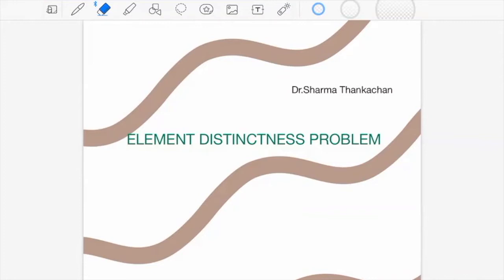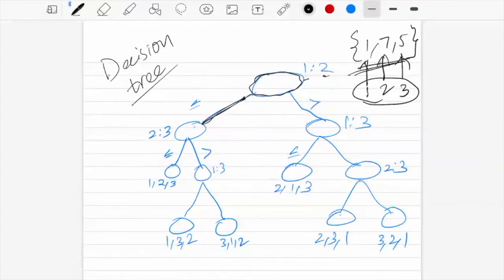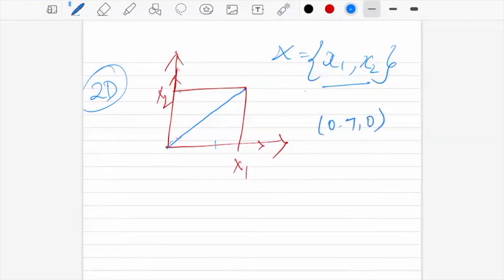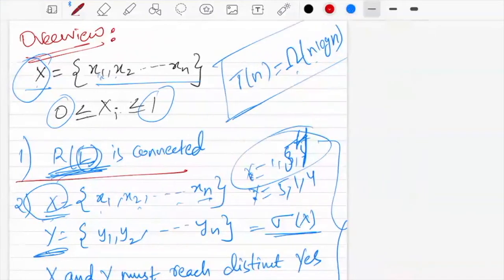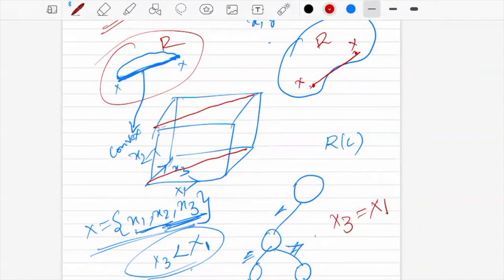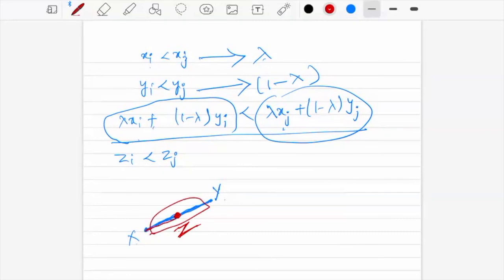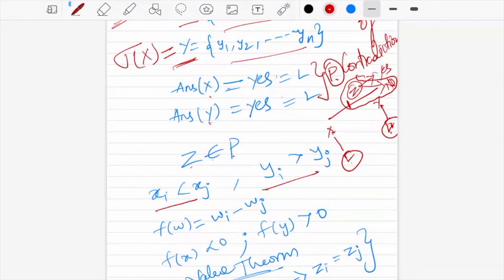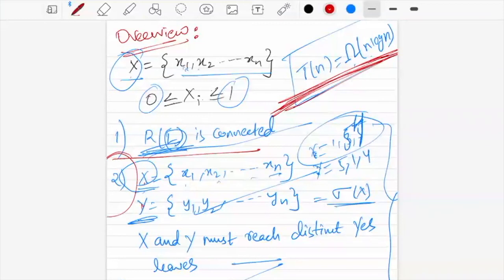COT 5405- ASS 2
Proof for the Element Distinct Problem